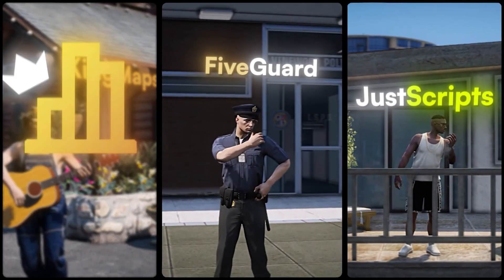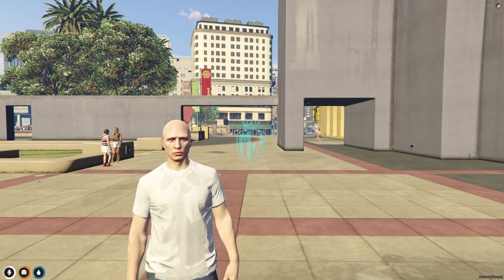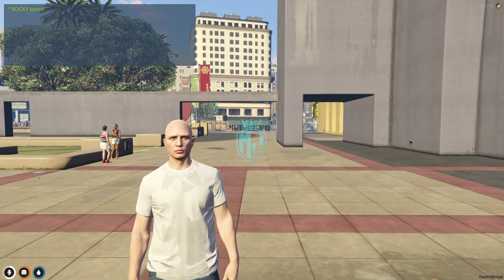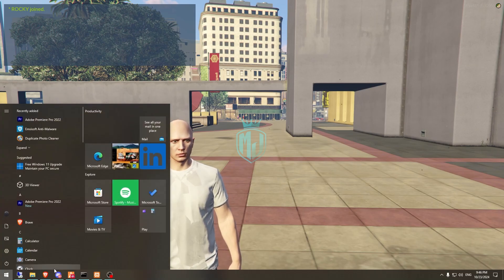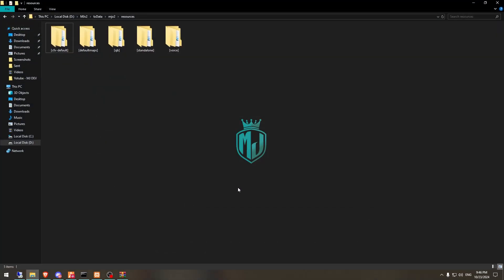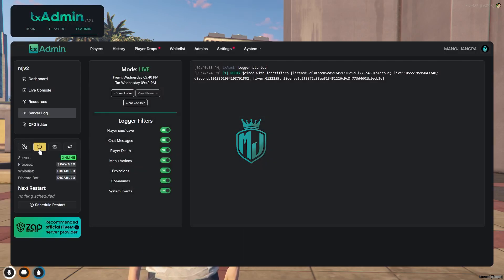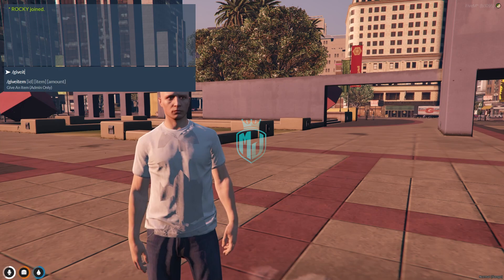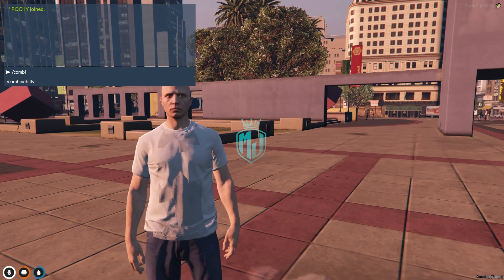Combine Market Bills Script FREE | FiveM Roleplay Scripts Tutorial 2024 | MJ DEVELOPMENT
👋 Hello, Devs!
In this tutorial, I’ll guide you through the installation of the Combine Marked Bills Script for the QBCore Framework. This script is super easy to install—just drag and drop! Let’s jump right into it and simplify your FiveM server management.🔥

🎮 Don’t Forget!